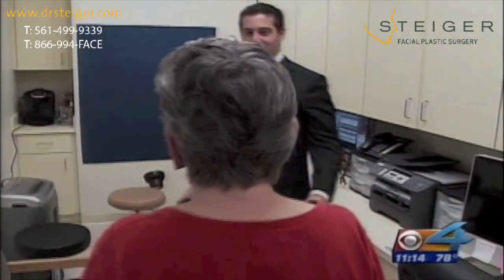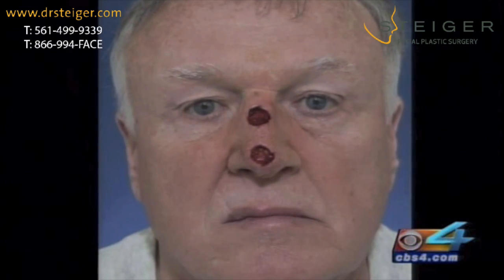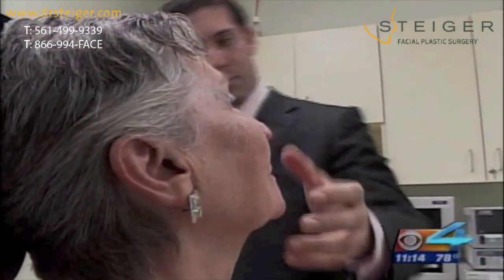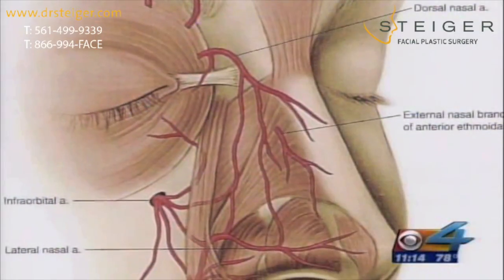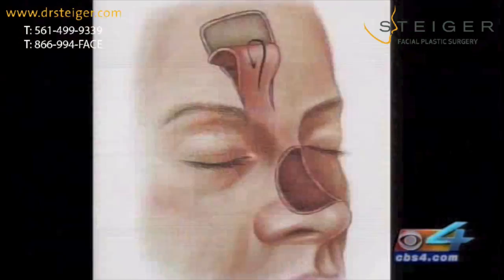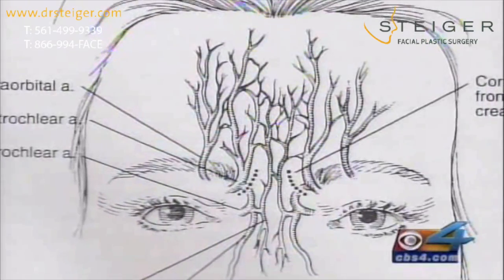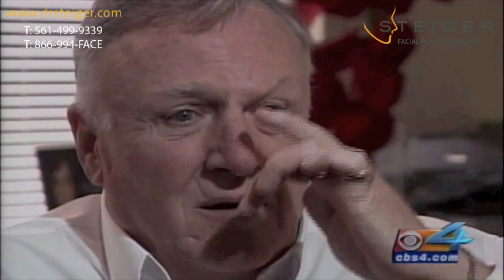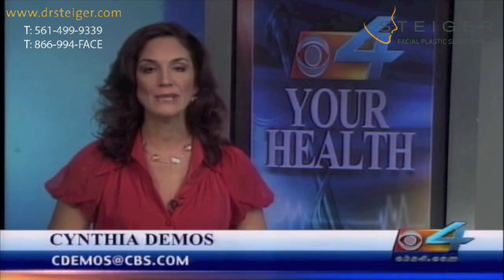MOHS Surgery and Reconstruction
MOHS surgery is used to treat skin cancer. MOHS reconstruction is performed to repair the defects created by MOHS surgery.  The type of reconstruction performed depends upon the location and size of the MOHS defect. This video illustrated two patients that had MOHS reconstruction by Dr. Steiger with a staged procedure called a paramedian forehead flap.